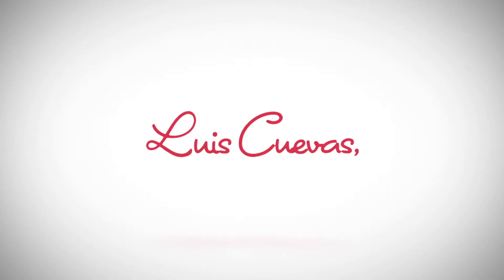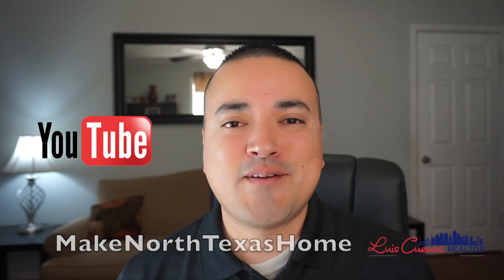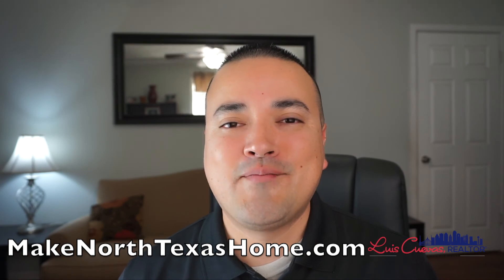How To Search For A Home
So how do you search for a home?  The easy answer would be to hit the internet and use one of many websites with listings, however is that the best and most accurate way to search?

Popular websites you will see include Realtor.com, Zillow, Trulia, and Redfin however these are not the best way to search.  The reality is these are website that receive the listing by syndication or downstream, meaning second hand.  Where do listings get generated, that would be the MLS system which is the Multiple Listing Service.

The MLS is the best and only way to search for a home in my opinion and that is due to the information you will receive and how accurate it is as well.  The MLS is where area real estate agents list their homes to be shared with other subscribers like real estate agents.  As an agent and participating member this information is key to your home search and I will share this information to you.

In a hot market time is of the essence and the MLS system access you will get will be updated every 15 minutes!  With the MLS access you will receive properties in your criteria, this helps keep your search clear and accurate.

So still not convinced, well you can use other sites but it will be at the expense of your privacy.  Did you ever wonder how those sites make money, because they don’t sell real estate… they actually sell you.  Your personal information is shared with agents who pay for leads when you like properties or are interested in them.  The flaw is to have dated information because the more listings they claim to have the more leads, so when a property is off the market or under contract it is not to their advantage to remove it like the MLS access you will have… why?  The more listings, the more leads, the more money they generate… at the expense of your time and privacy.

Luis Cuevas, Realtor®
RE/MAX Cross Country
1990 Justin Road
Highland Village, Texas 75077